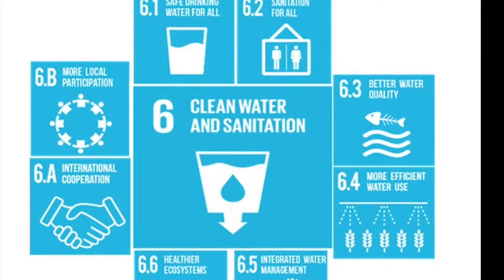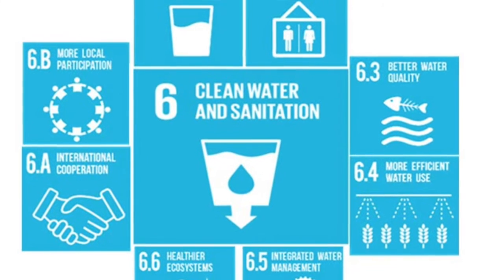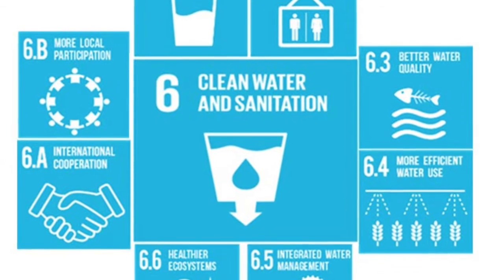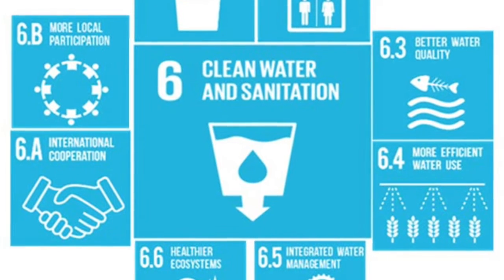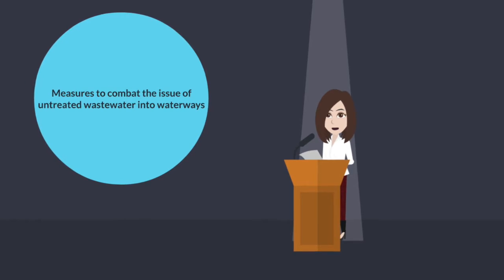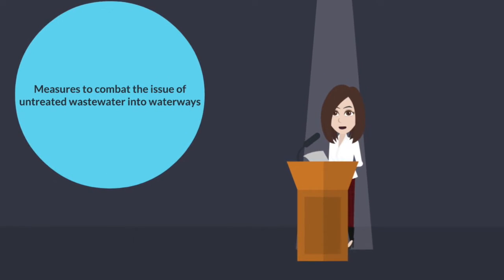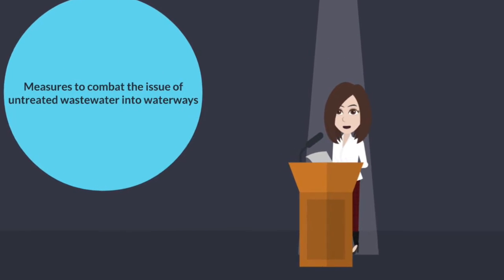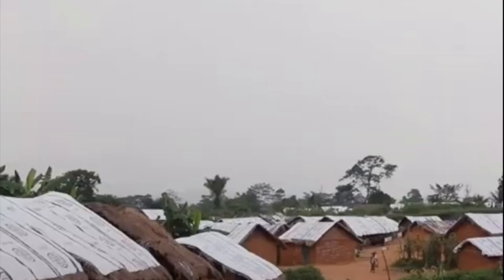MSMUNQ 21 SDG 6 Measures to combat the issue of untreated wastewater into waterways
Water is essential for the human body, and for people
to use for daily necessities as it is the key component
to keep ourselves and surroundings clean and in good
hygiene. Untreated wastewater into our waterway
affects 1.8 billion people worldwide, which is 25% of
the world's population lacking treated water. Over the
last century untreated wastewater in our waterways
has increased and is causing 4.3 million deaths in
2020. This increase was due to industrial activities,
leaking sewers, vehicle emissions and this has
become the the biggest threat on human and marine
life. Approximately 100 million animals die each year
from untreated wastewater in our waterways and
about 7 million people die from untreated wastewater
in our waterways.

About MSMUN-Q
Middle School Students, we are excited to announce the newest Model UN conference from THIMUN Qatar; MSMUN-Q ONLINE: The Sustainable Development Goals!
Student centred and Student run, MSMUN-Q is a platform for student voice and education on global issues.
Fees are QAR 100 per participant. To participate, students aged 11-14 may review the issues on the agenda in each of our 12 SDG committees, which can be found on our and select the committee with the issues that they want to work with!
Students can then sign up to their selected committee through our registration portal by March 20th 2021
MSMUN-Q hopes to give aspiring Middle school MUN leaders an opportunity to develop their leadership skills and deepen their MUN experience. Delegates will debate issues on the agenda in their selected committee, and learn how to solve global issues from around the world, as well as working in service activities that connect to the SDG in their debate room. After solutions are made, action is taken! MSMUN-Q is proud to commit to service activities ; from Debate to Action, MSMUNQ aims to inspire youth and educate a generation for advocacy.

The conference will use THIMUN rules and procedures, and will hold to the THIMUN Foundation’s philosophy of developing student leadership through the planning, organizing and execution of the conference.

Middle School Students! Have you ever been curious about what it takes to solve a global issue? Are you a passionate advocate for gender equality, climate action, sustainable energy, zero hunger or ending global poverty? To learn how you can resolve these issues as a youth leader sign up to Model UN
Deadline for registration is March 20th 2021.